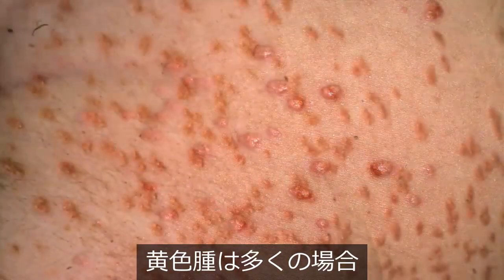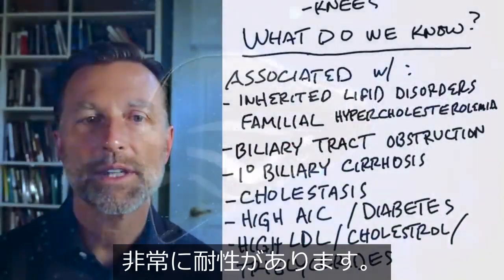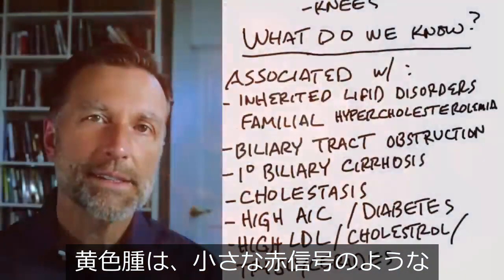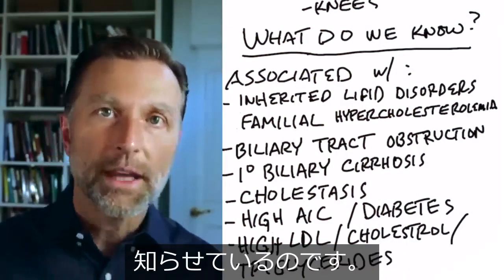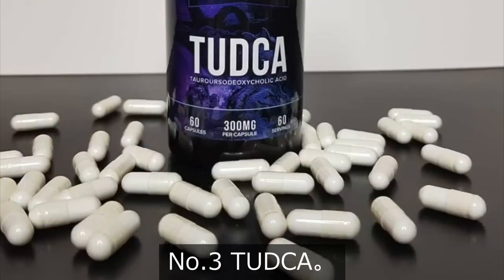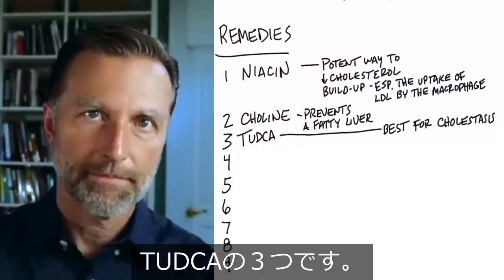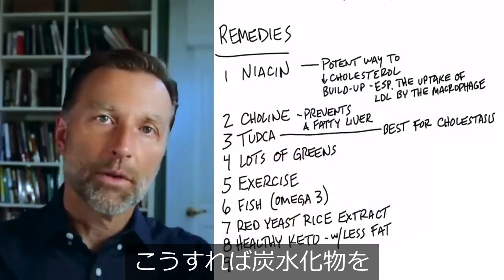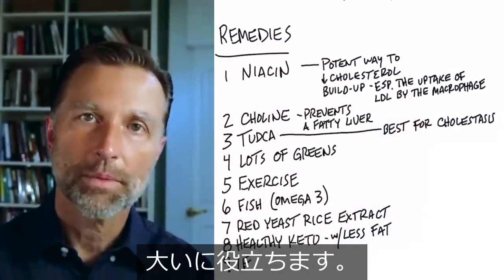黄色腫を取り除く方法 ドクター・バーグ【皮膚・爪・髪、眼】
皮膚に黄色っぽい隆起や塊（かたまり）があったら、それは黄色腫かもしれません。黄色腫を自然に取り除く方法を説明します。

《動画の目次》
0:00 黄色腫とは何か？
0:45 黄色腫の原因
4:05 黄色腫の自然な治療法

《動画の要約》
今日は、黄色腫を自然に取り除く方法についてお話しましょう。黄色腫とは、コレステロールや中性脂肪が蓄積したもので、皮膚に黄白色の平らな塊として現れます。

◆黄色腫は以下の疾患と関連があります：
 - 遺伝性脂質異常症
 - 胆道閉塞
 - 原発性胆汁性肝硬変
 - 胆汁うっ滞
 - 高A1C
 - 糖尿病
 - 高LDL、高コレステロール、高トリグリセリド（中性脂肪）

黄色腫は、コレステロールやLDL、中性脂肪が高いことを知らせるサインのようなものです。

コレステロール値や中性脂肪値が高いと、「コレステロールや脂肪、中性脂肪になる食品を摂り過ぎているに違いない」と考える人が多数います。

しかし、必ずしもそうとは限りません。特定の健康状態や炭水化物の多い食事が、こうした問題を引き起こすこともあります。

◆黄色腫を自然に取り除く方法：
1. ナイアシンの摂取
2. コリンの摂取
3. TUDCA（胆汁酸塩）の摂取
4. クルミ、ニンニク、エクストラバージンオリーブオイルを使った大盛のサラダの摂取
5. 定期的な運動の習慣化
6. オメガ3系油脂が豊富な魚の摂取
7. 紅麹エキスの摂取
8. 脂肪の摂取削減とケトン体ダイエットの実践
9. 間欠的断食の実践

断食すると体内で何が起きる？断食で起きる奇跡！成長ホルモンの急増と細胞の再生